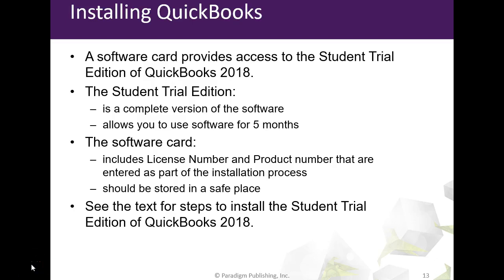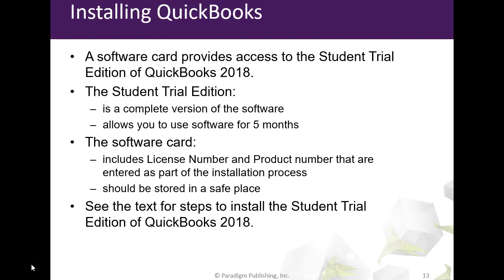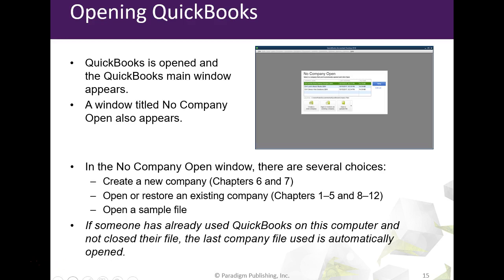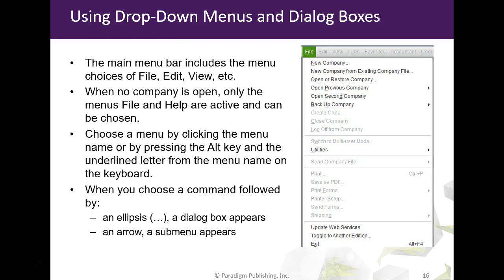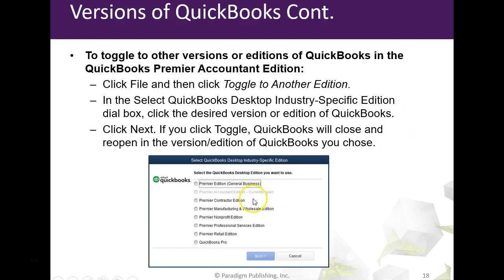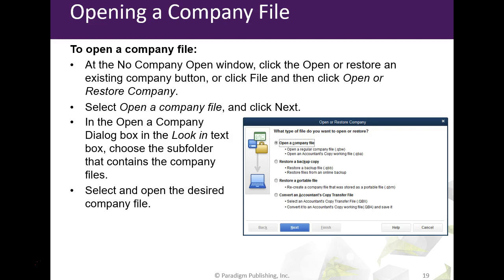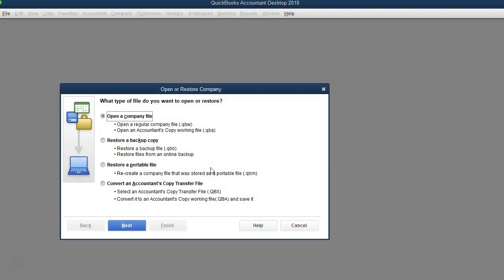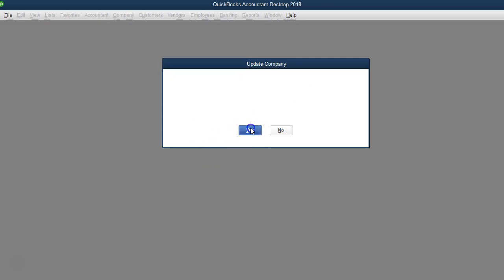QB 2018 1.2